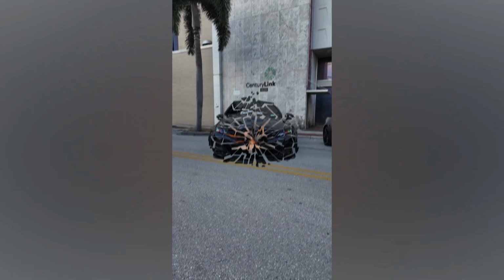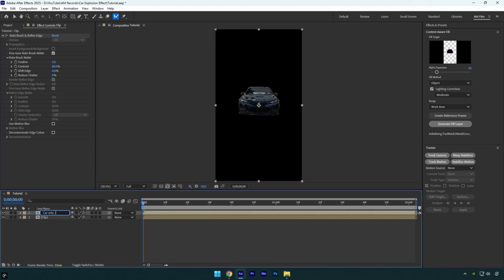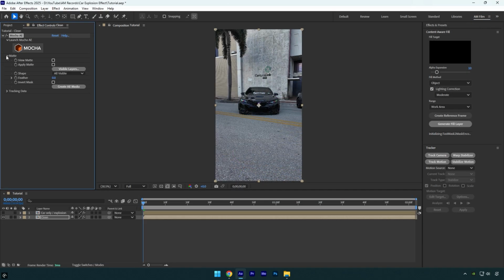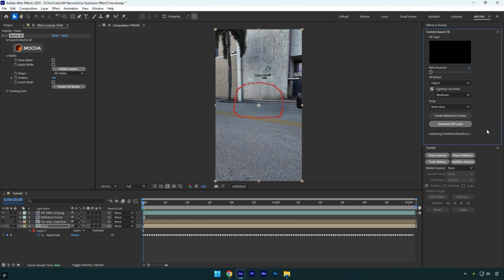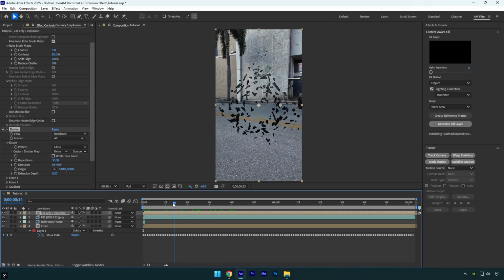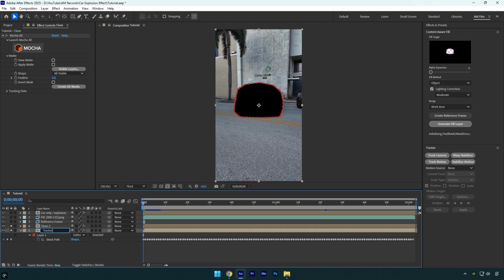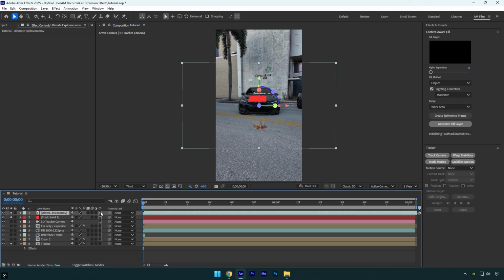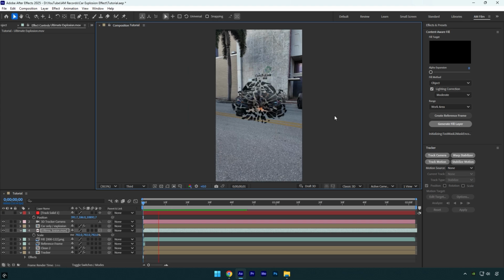Car Explosion Effect in After Effects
In this tutorial I will show you how to make a car explosion effect in Adobe After Effects

CPU: i7-14700K
GPU: RTX 4060 Ti 16GB
RAM: Kingston FURY Beast 32GB